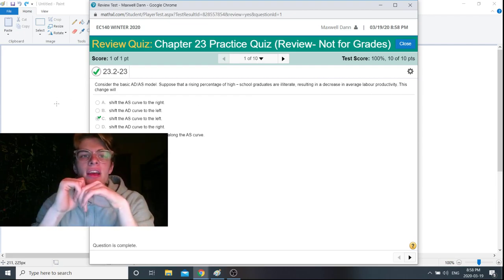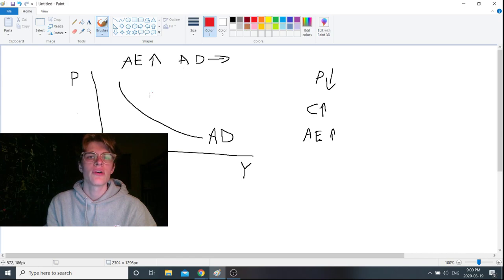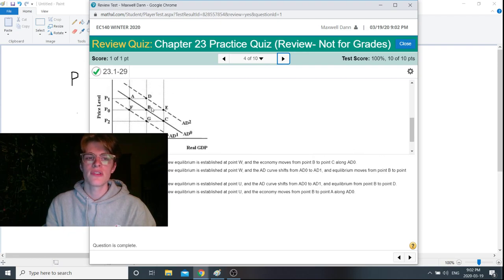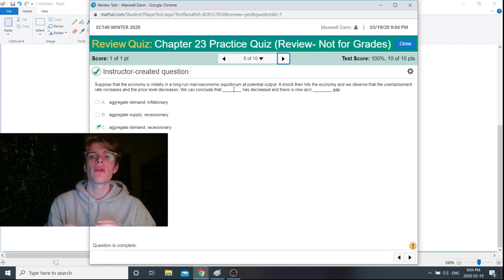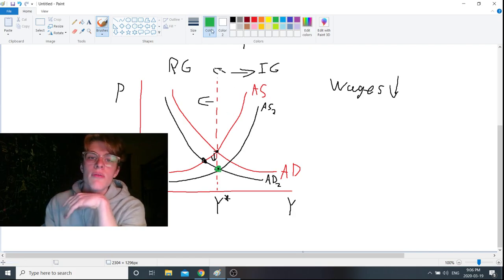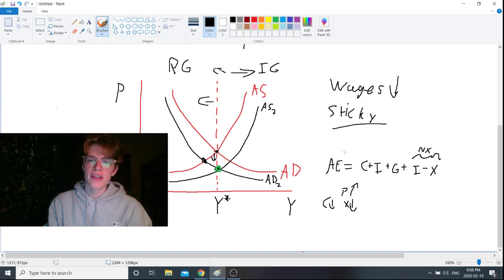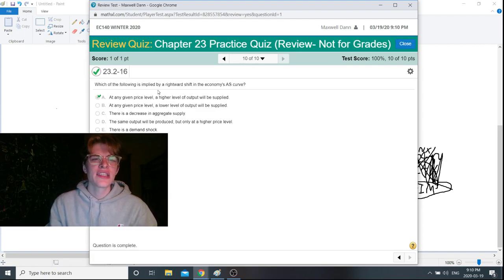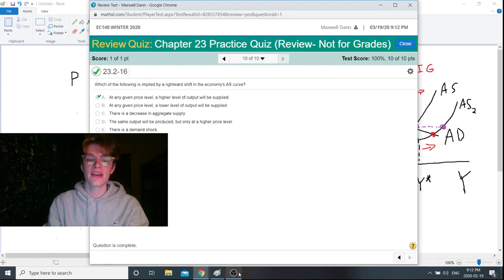Chapter 23 review quiz part 1